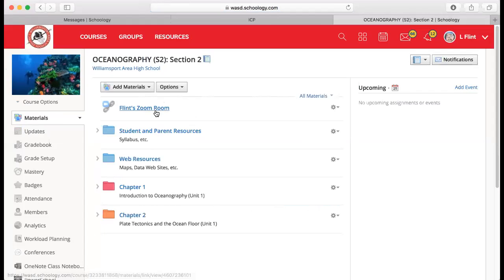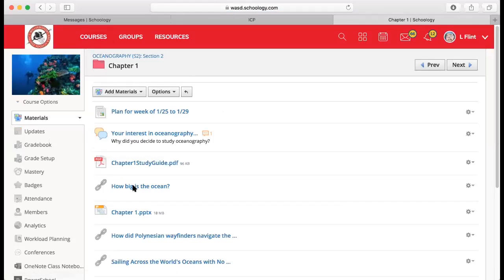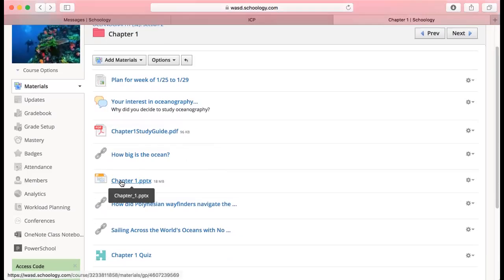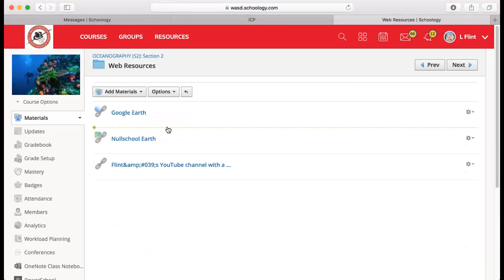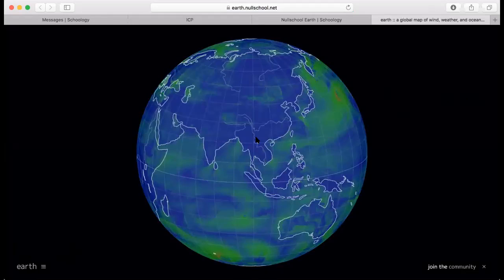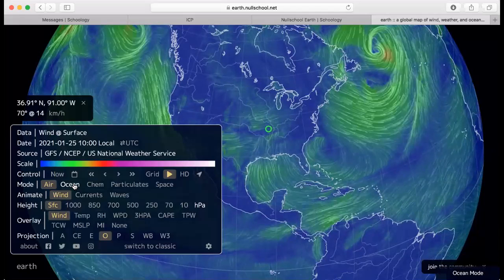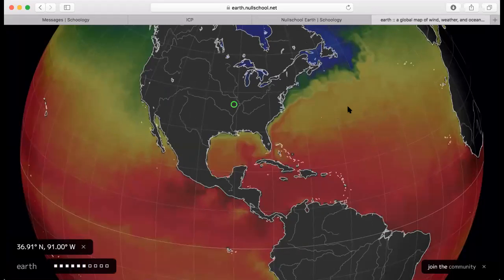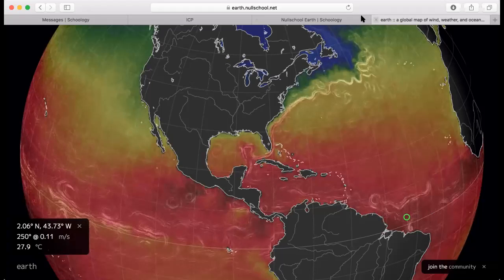Welcome to Oceanography! - Oceanography - 1/25/21